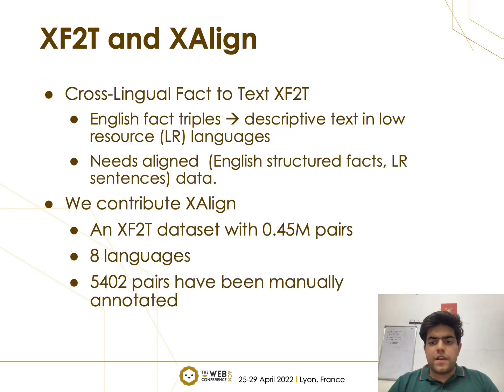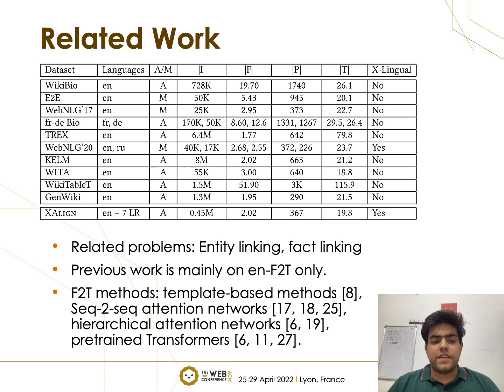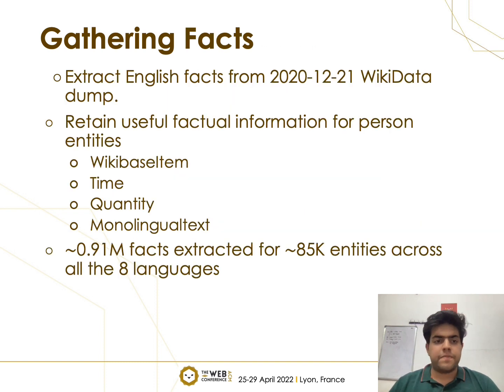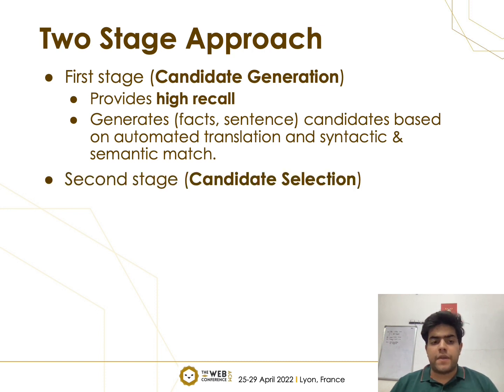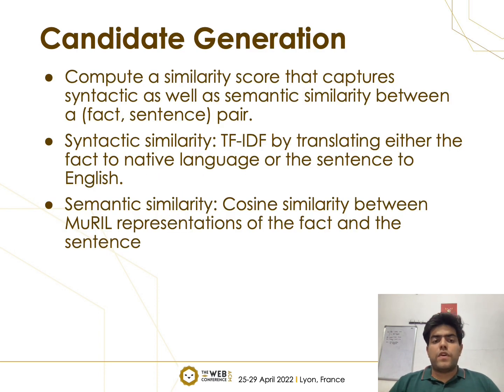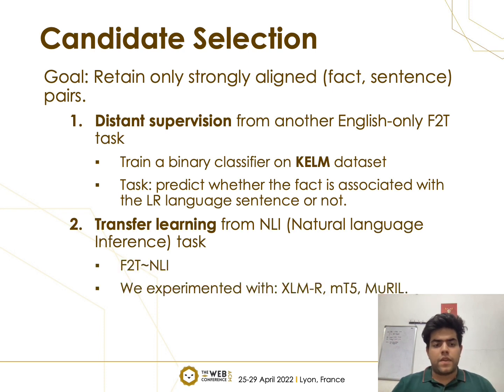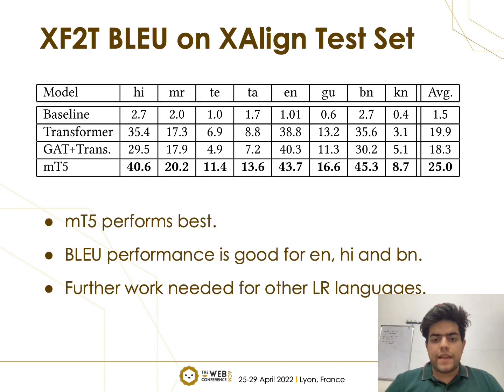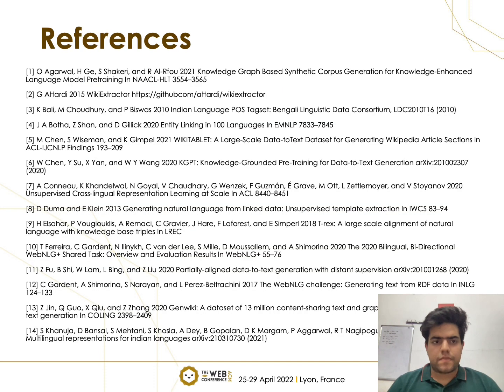XAlign: Cross-lingual Fact-to-Text Alignment and Generation for Low-Resource Languages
the paper titled "XAlign: Cross-lingual Fact-to-Text Alignment and Generation for Low-Resource Languages" as presented at The Web Conference (WWW) 2022

Building an effective cross-lingual F2T (XF2T) system requires alignment between English
structured facts and LR sentences. We contribute XAlign, an XF2T dataset with 0.45M pairs across 8 languages, of which 5402 pairs have been manually annotated.